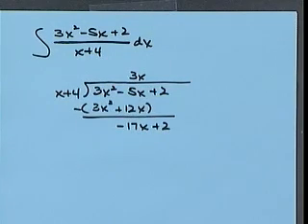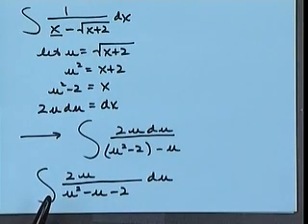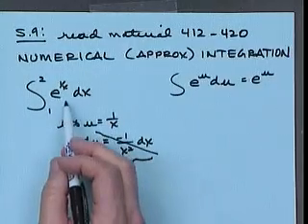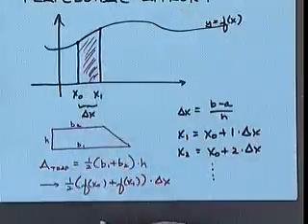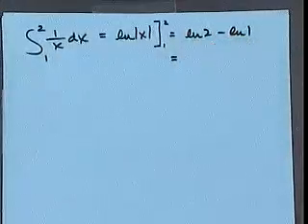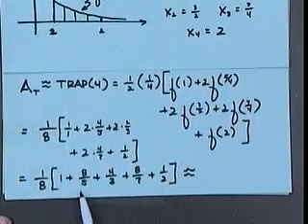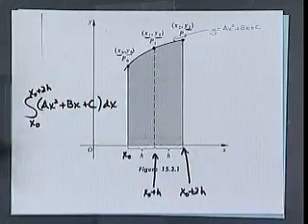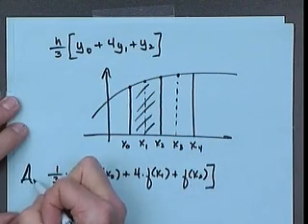Long Division, Trapezoidal Rule, Simpsons Rule - Lecture 4